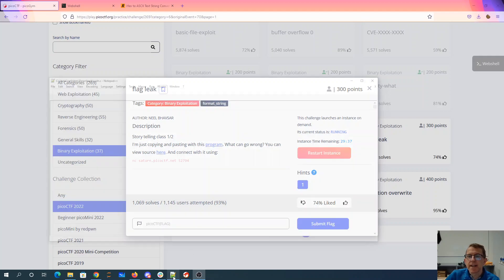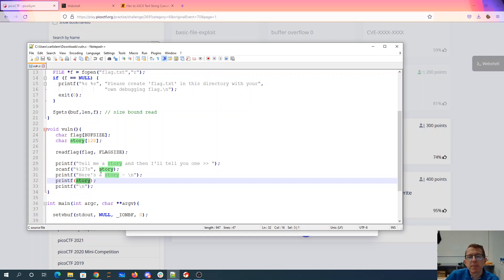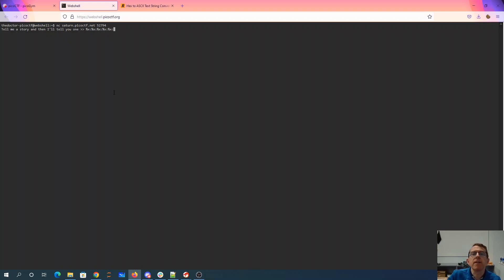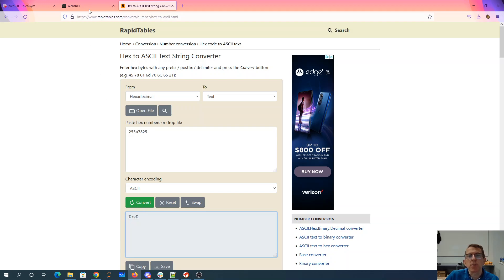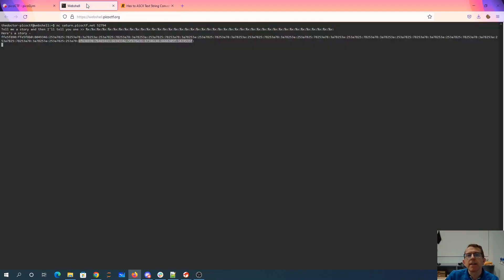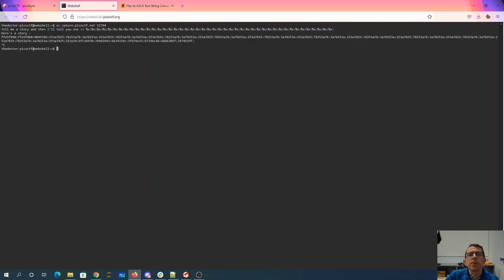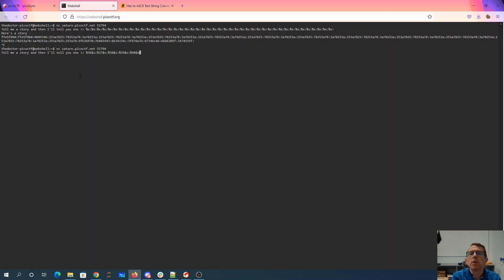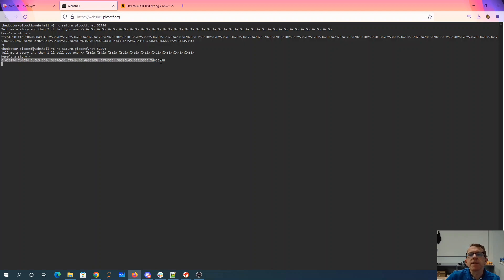pico2022 flag leak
Format string vulnerability. Using %x allows us to view data on the stack, where the flag has been loaded just above our string.